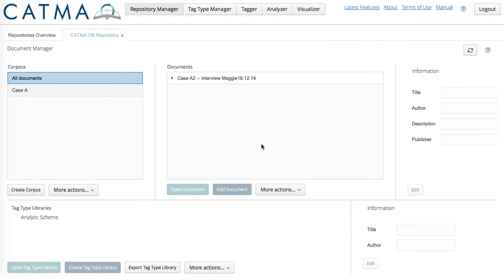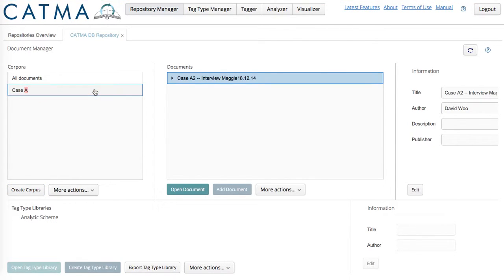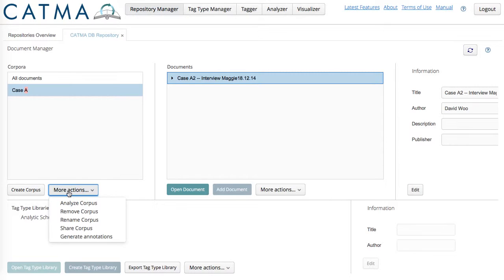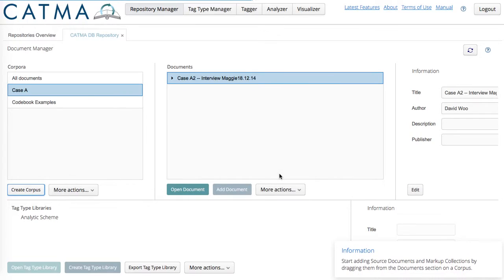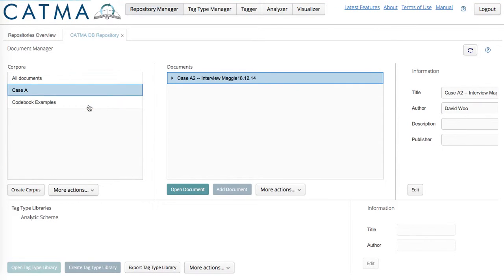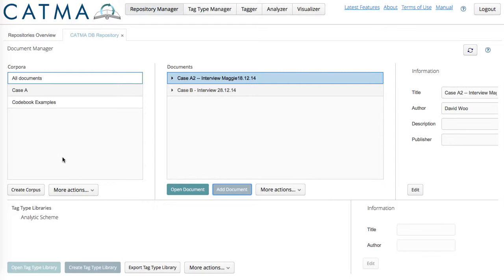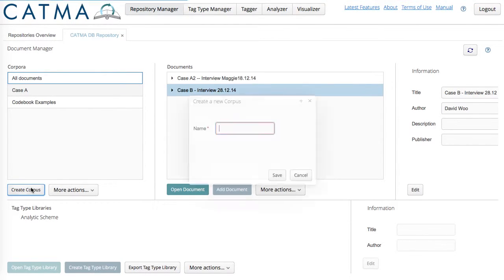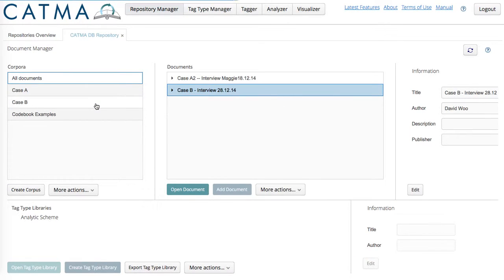CATMA Create Corpus and Add Document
Getting started with CATMA at the first screen after log in